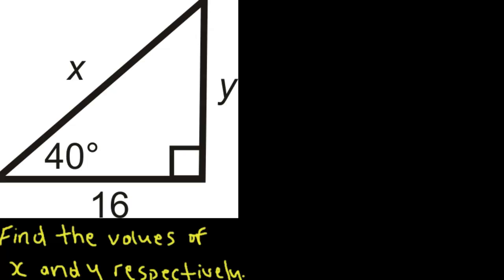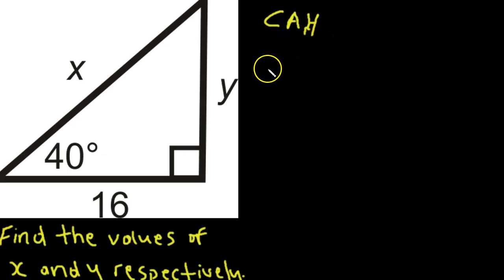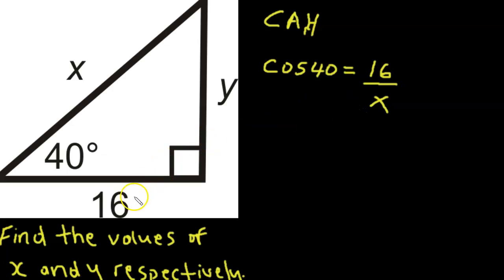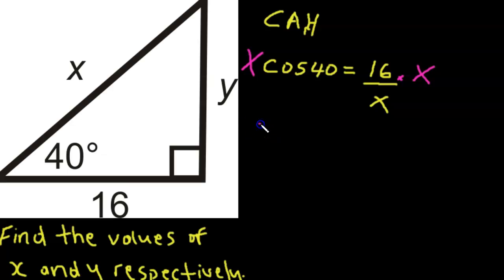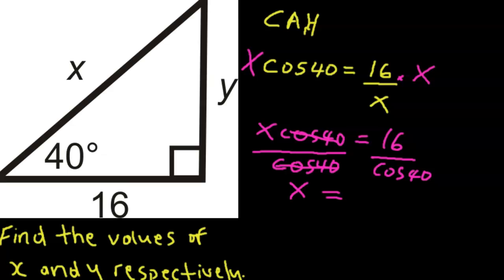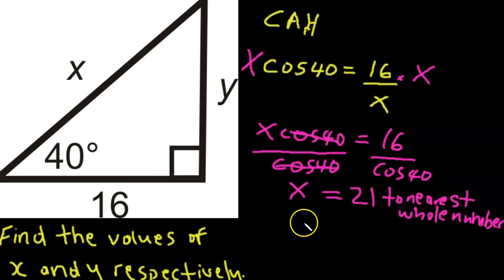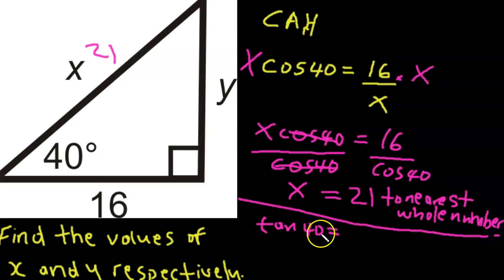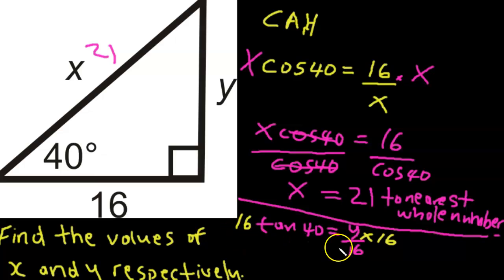Trigonometric Ratios: Trig Ratios: Trigonometry: Right angle triangles: CXC: Adobe MathLab